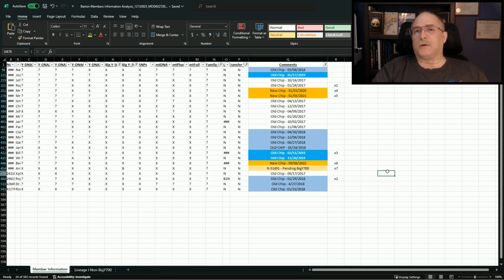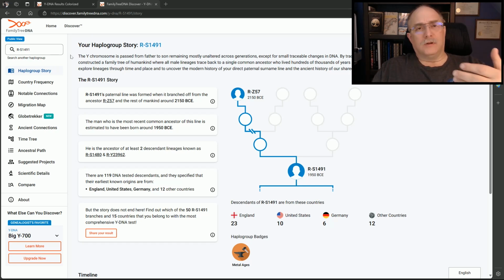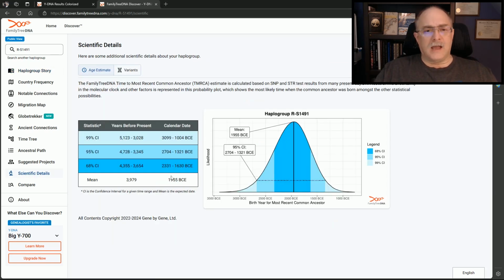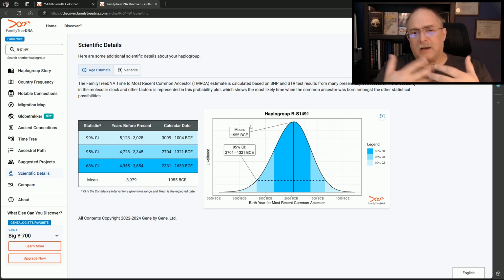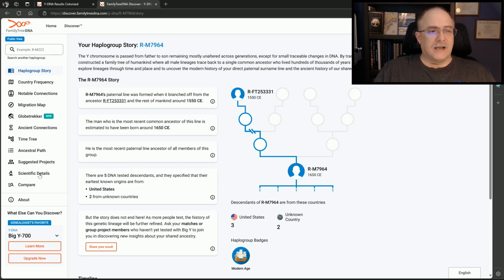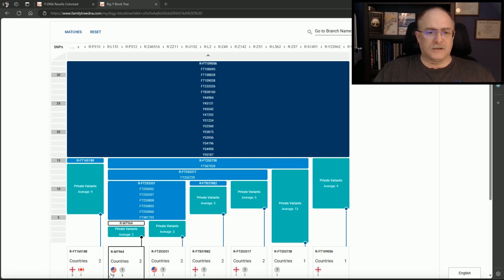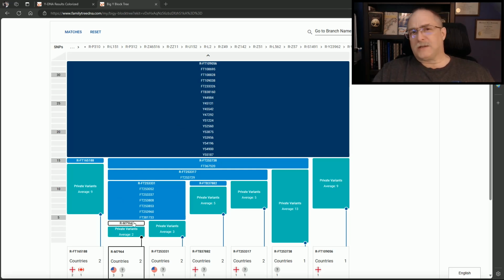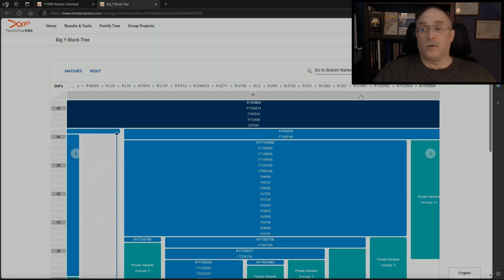Admins View: Haplogroup Discussion - Family Finder vs BigY700 Results April 2024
VIDEO NOTE:  This video uses actual data from our project focusing on one user of whom has a Family Finder Haplogroup and now a BigY700 Haplogroup.